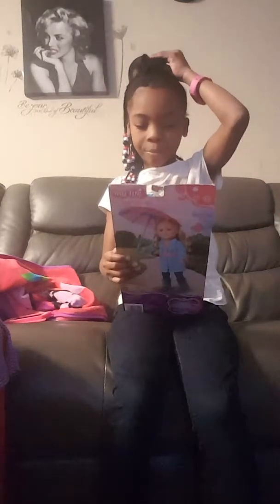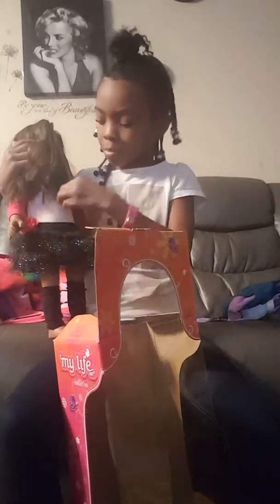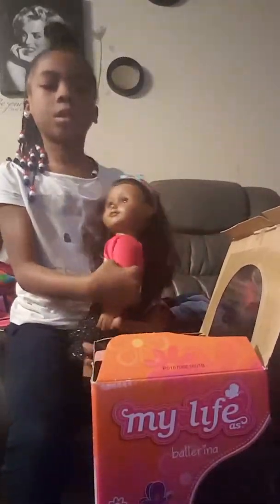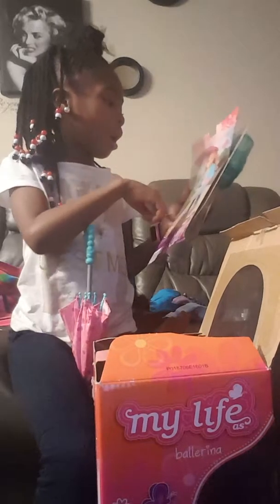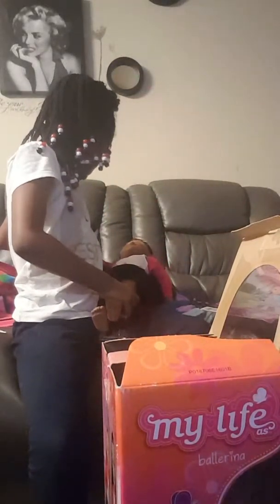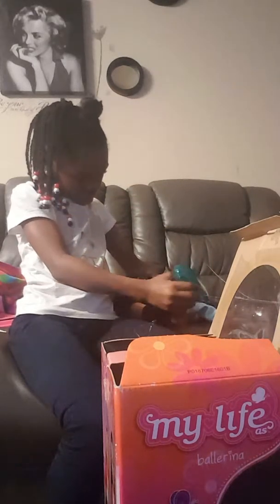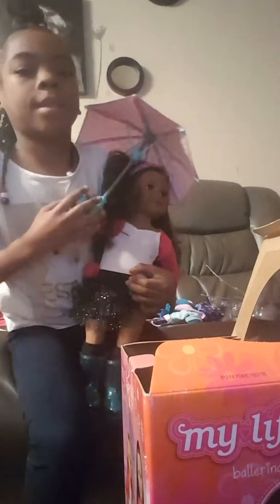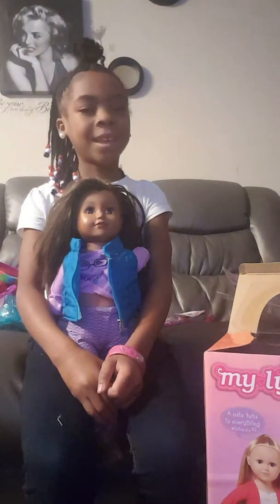My life doll